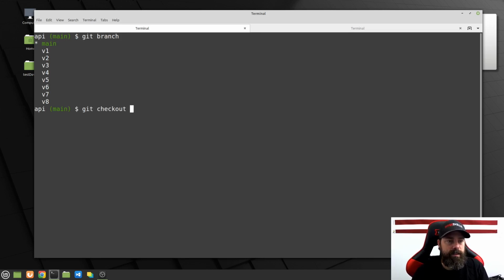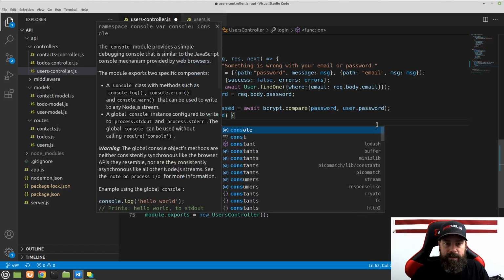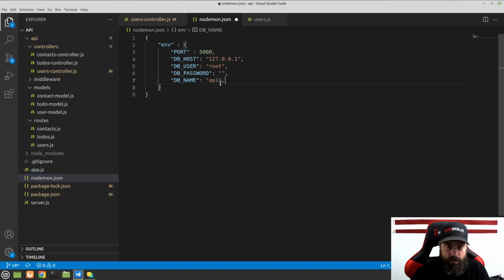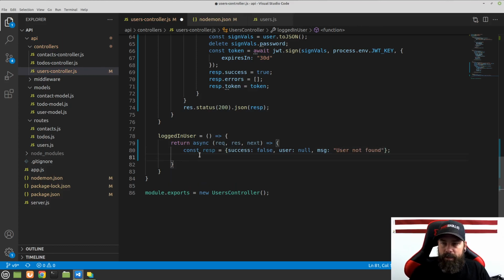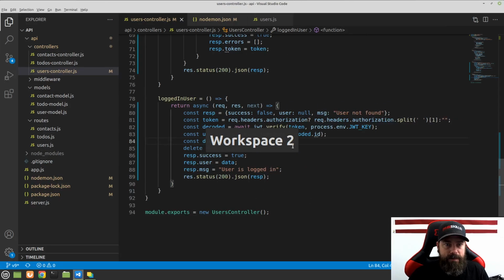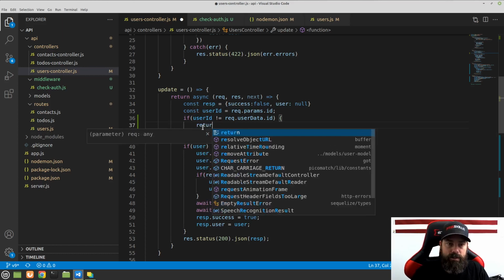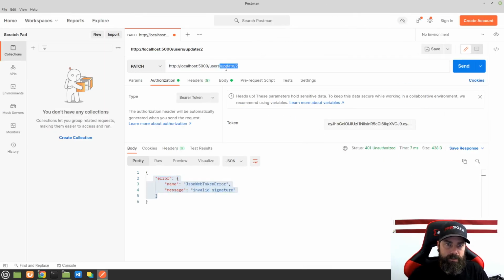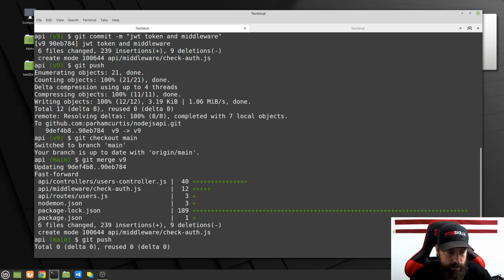Web Dev 10 - 9 Node.js JWT Token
In this video finish our login in endpoint and return a JSON Web TOKEN (JWT). We also create an authentication middleware that we can use to secure our routes that need a JWT token.

We are building a Nodejs API using express.

HTML
CSS
Javascript
PHP
OOP PHP
MYSQL
Git
MVC
Node.js
React.js